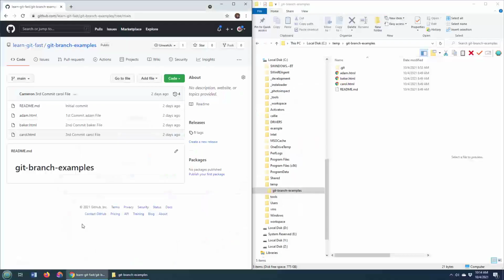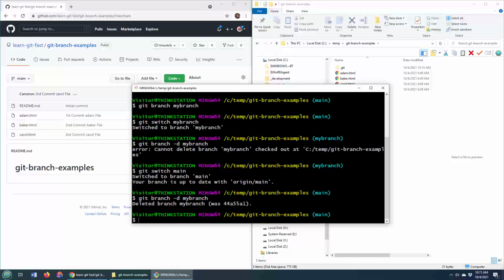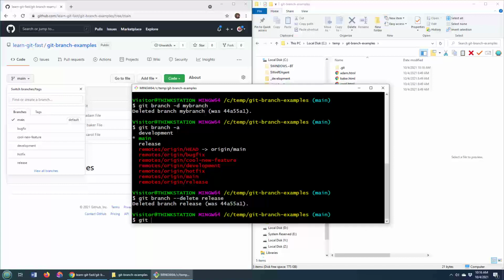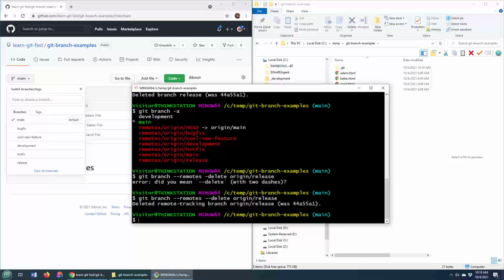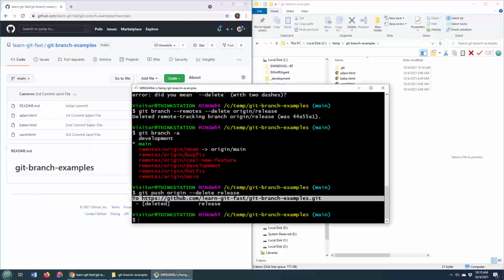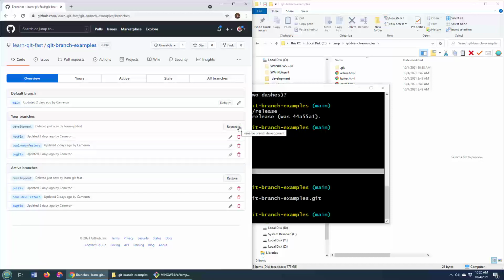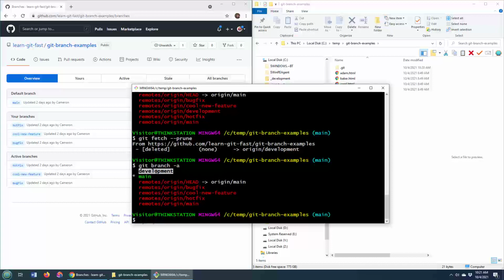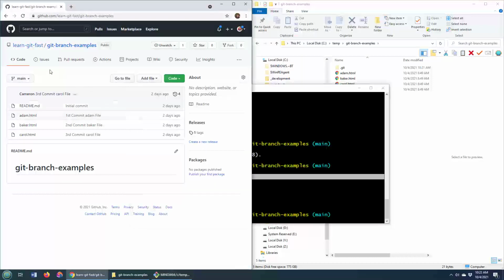A Git Branch Remove Example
Here's a quick tutorial on how to remove a Git branch both locally and remotely. Here we look at a few different Git branch removal commands, including ones that remove a local Git branch, a remote tracking branch and a remote branch in GitHub or GitLab. We also look at how to clean up branches in a local Git repository when a branch removal happens in the central GitHub or GitLab repository. We show you what happens when someone removes a Git branch from GitHub, and how you can easily synchronize your changes with a Git fetch, prune and branch delete command.